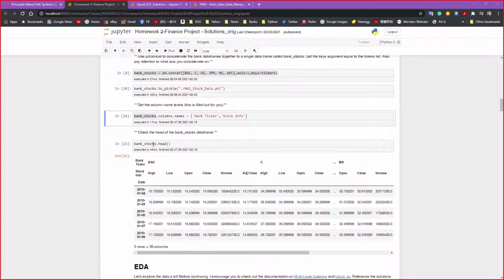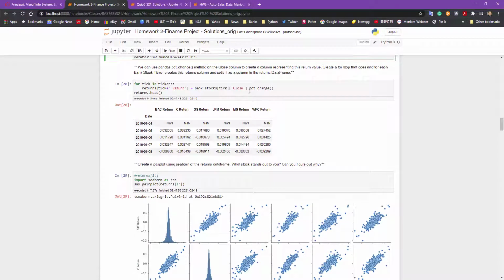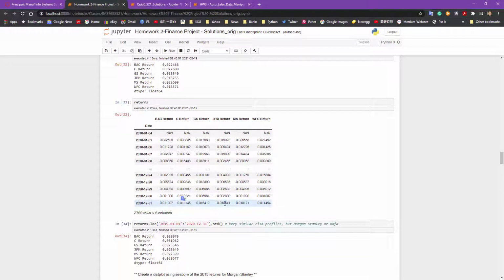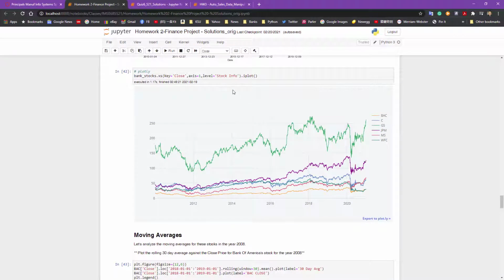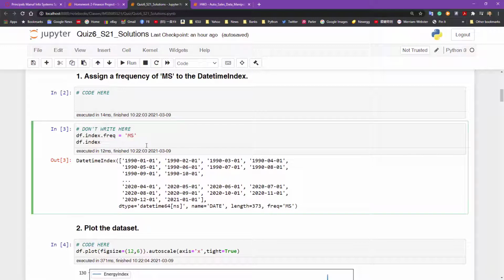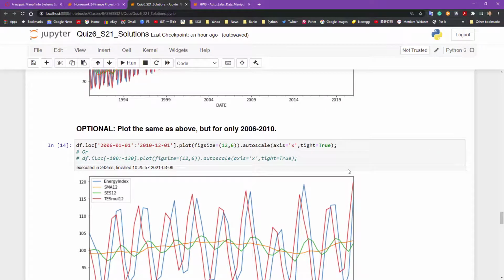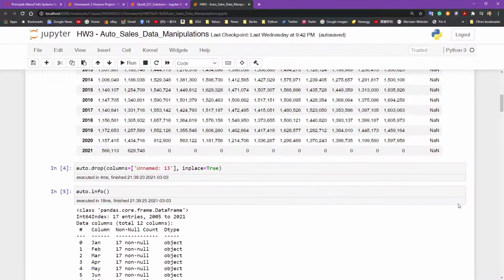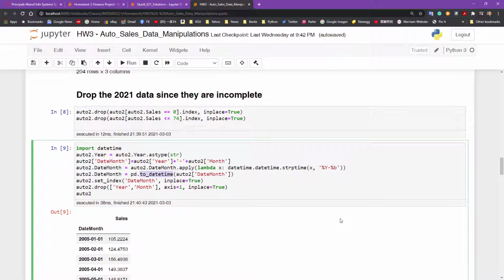IMSE 685 Homework 2 & 3 Review Part 1 - Forecasting and Time Series Analysis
IMSE 685 Homework 2 & 3, Quiz 6 Review
 - Forecasting and Time Series Analysis
-  Time Series Analysis using Machine Learning
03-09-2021